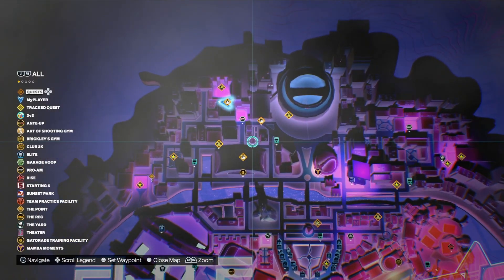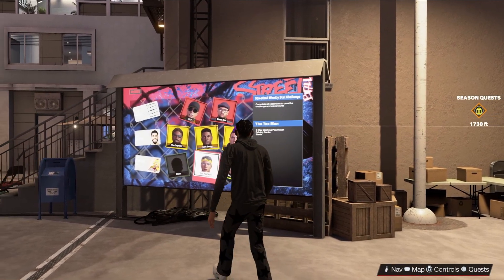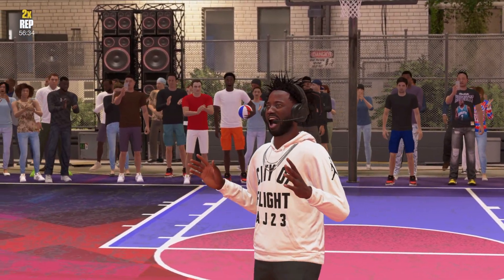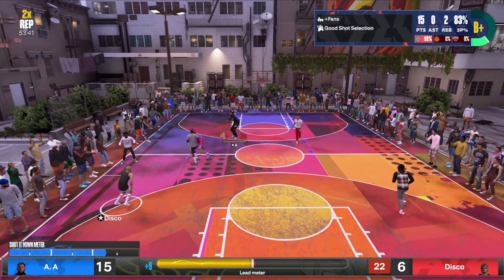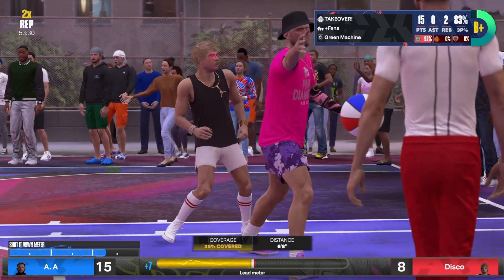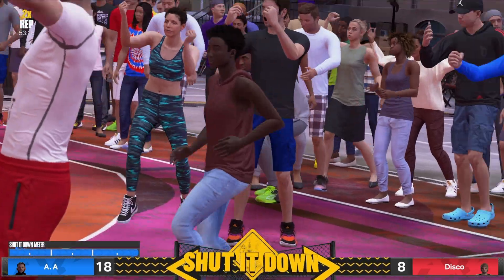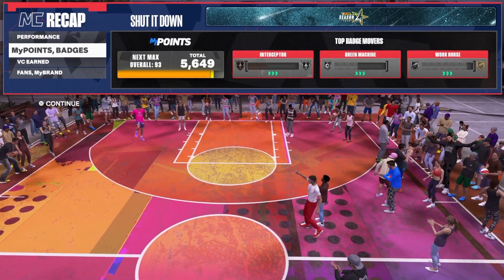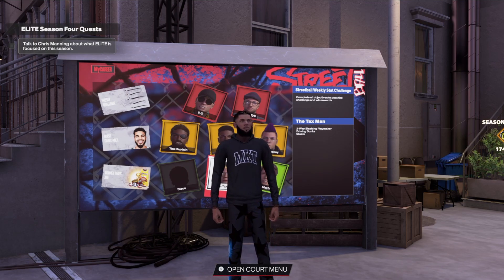HOW TO MAX OUT YOUR BADGES IN 24 HOURS ON NBA 2K24!!